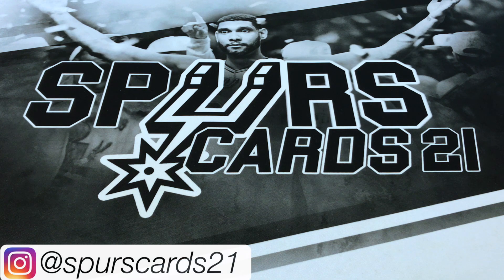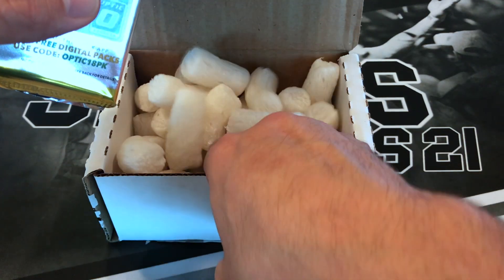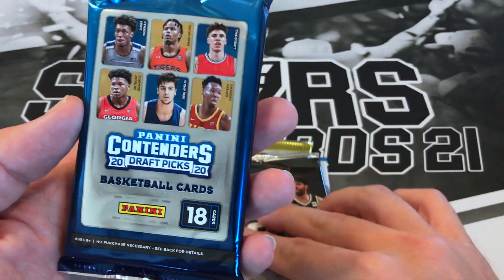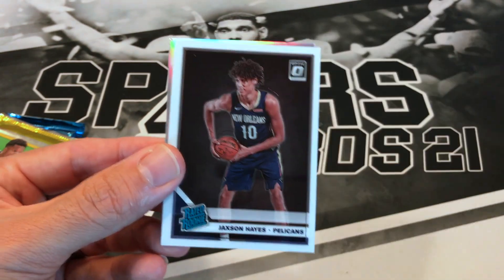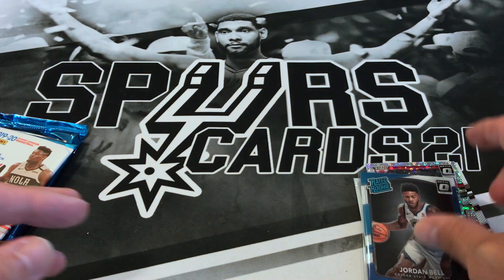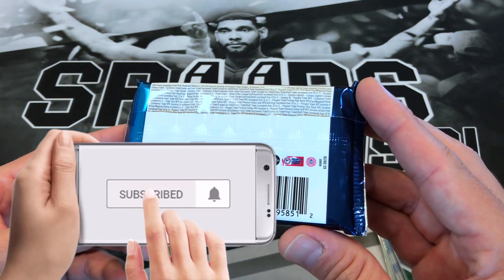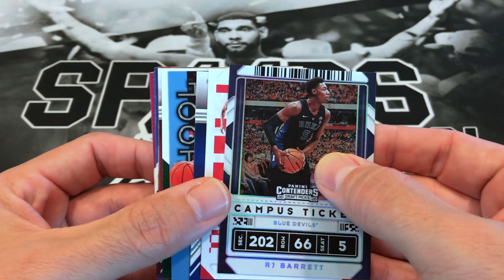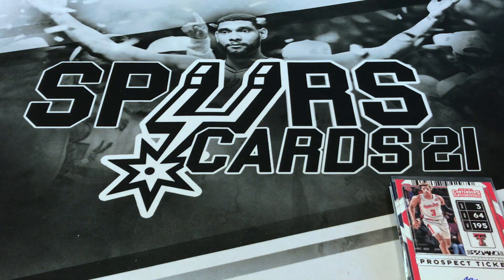😡😡 Does Panini Frustrate You as Much as they do Me? December 2020 Sports World Card Shop Sub Box!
Opening up the December 2020 MONSTER Sports World Card Shop Basketball Subscription Box. This box is $165 shipped. Comes with variety of packs from 17/18, 19/20, 20/21.